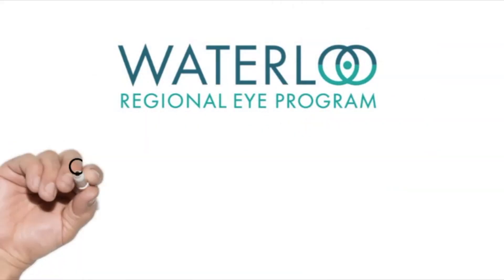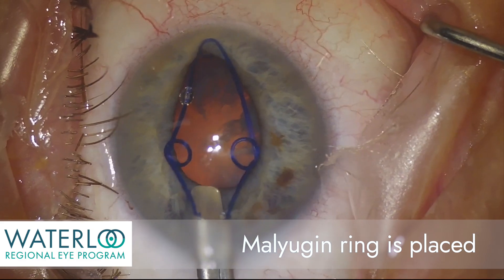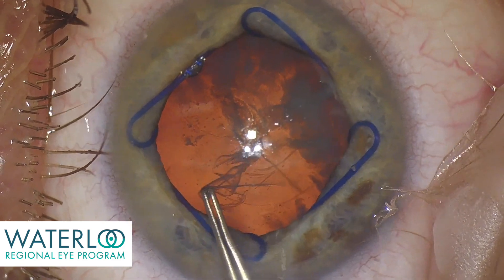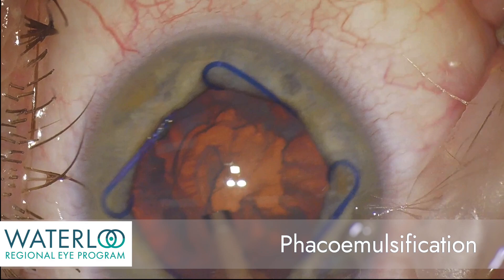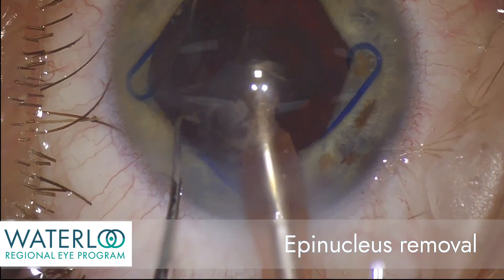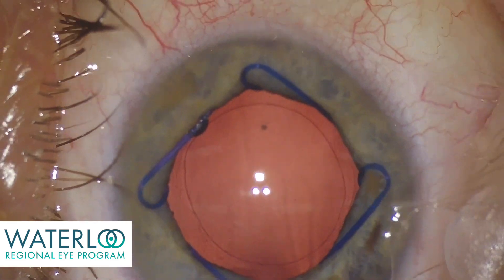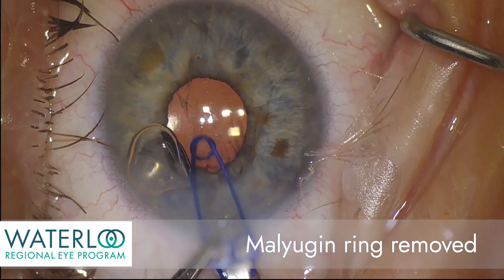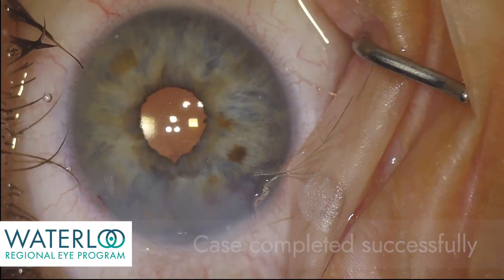Cataract surgery using a Malyugin ring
Patients with small pupils may require iris support devices during cataract surgery.   A Malyugin ring is a polypropylene device inserted through the main corneal incision to maintain the pupil diameter for visualization of the surgical field.

IFIS (intraoperative floppy iris syndrome) is a common cause of small pupils that do not dilate well with traditional medications. It is more likely to occur in patients on alpha-blocker oral medications, such as tamsulosin, often used to manage urinary symptoms.

This narrated video demonstrates how a malyugin ring can be safely used to stabilize the pupil in patients with IFIS during cataract surgery.

The Waterloo Regional Eye Program provides medical and surgical eye care to patients in Kitchener, Waterloo, Cambridge, Guelph, and surrounding areas. We provide important education on eye diseases and treatments. We recognize that empowering patients leads to better care.

Your ophthalmologists are dedicated to restoring vision and preventing blindness.